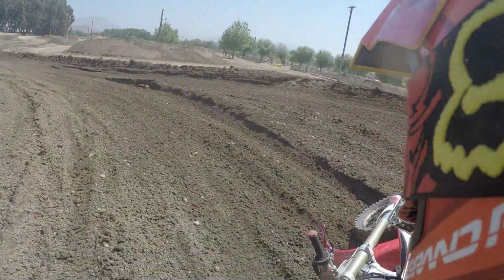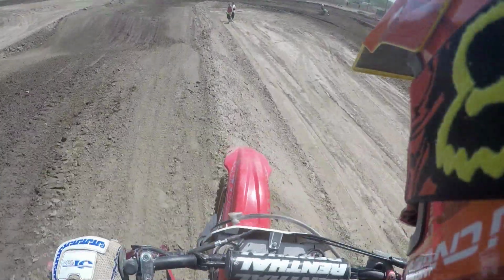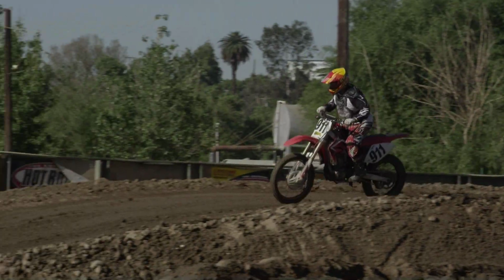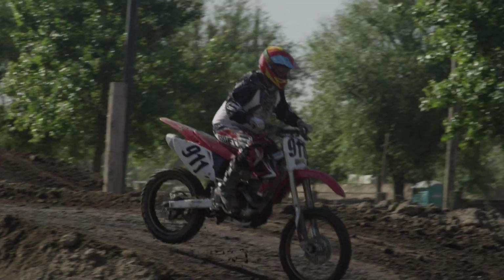MX Yoga Episode #1 "No Bro, I Don't Have A Death Wish"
"No Bro, I Don't Have A Death Wish"
In the premiere episode of MX Yoga newb rider Terry T. Miller gets a dose of MX reality, and its quite dirty.

MX Yoga is the journey of 38 (turned 39) year old documentary filmmaker Terry T. Miller as he pursues the process of competitive MX racing. Beginning his career as a newb beginner, T-Dawg will get pro-tips from MX Yoga's Reiki Masters (AMA riders) and coaches hopefully finding enough inner peace along his whooped out path to survive the devastation of inevitable failure. This site will post video and photo segments documenting his progress from his home park at Milestone MX.

Associate Producer
Lance Rand & Jim Cox

Camera
Lance Rand and David L. Hunt

Go Pro Techs
Logan Jones and Andrew Jones

Sound Recorder & Engineer
Jim Cox

Executive Producer - Jennifer Talbert-Miller

Written, Narrated, Directed and Edited by Terry T.Miller

MX Yoga is the creation of Terry T. Miller and A Finer Point Productions 2015-16.

MX Yoga is produced in association with 2nd Unit Aerial and Pillow Bunker Studios.

COMING SOON!!!  MX Yoga Website...more info to come

Filmed on location at Milestone MX Park - Riverside, CA
Filmed on location at Boulder OHV area, Phoenix, AZ

Special Thanks to:
Trent Beaver for Sawtell "Show The World"